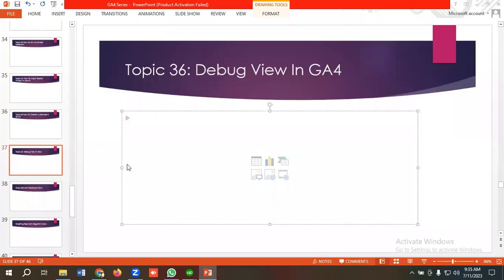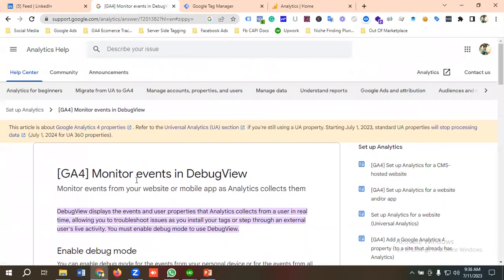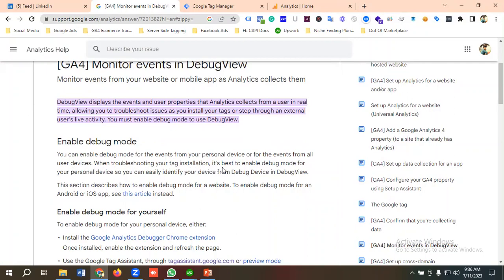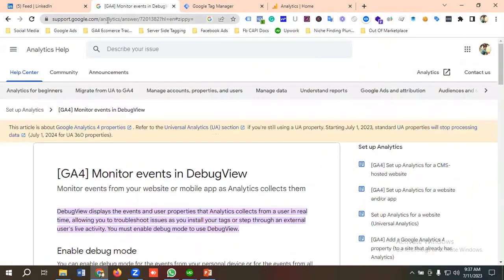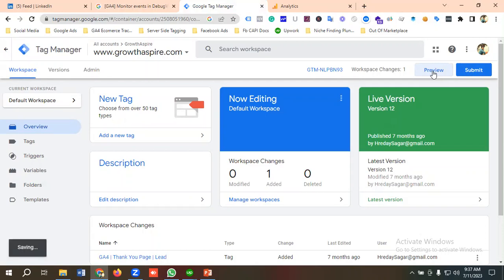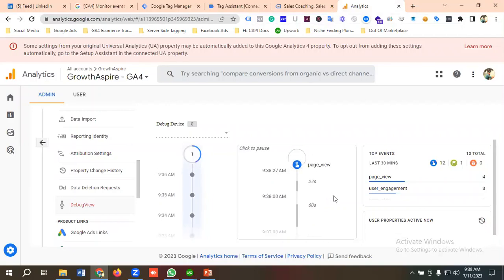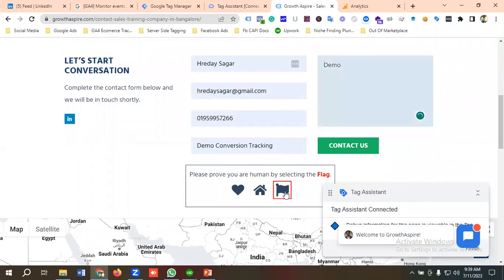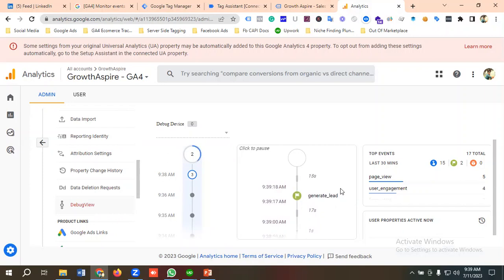How To Enable Debug View & See Realtime Reports In GA4 | Step By Step | Part 36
In this video, you will learn How To Enable Debug View & See Realtime Reports In GA4
If you want to see the real-time reports In GA4 using debug view, please watch the entire video

If you've been enjoying the content on my channel and want to take our connection to the next level, here's your chance! You can now support Analytical Growth by buying me a virtual coffee. ☕ Your contribution will directly fuel the creation of more exciting videos and help improve the overall channel experience.

👉 How to Support:

2. Choose the number of virtual coffees you'd like to buy.
3. Leave a personalized message to brighten my day!
4. Get ready for some awesome perks coming your way as a token of my appreciation.